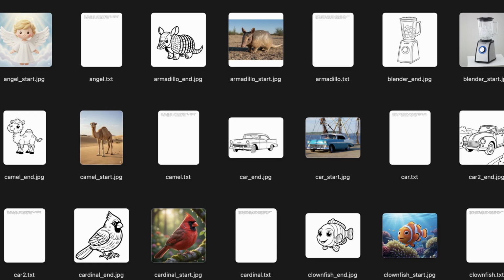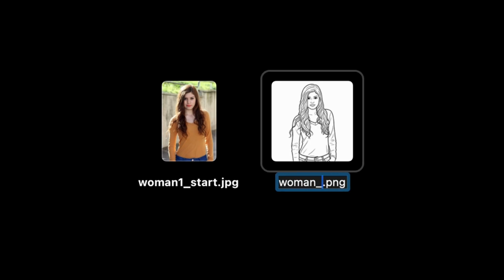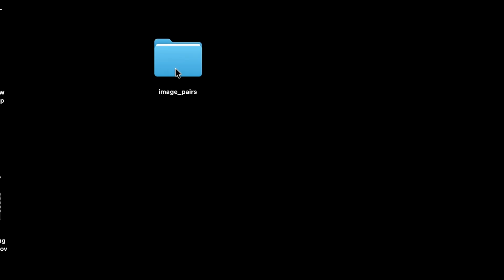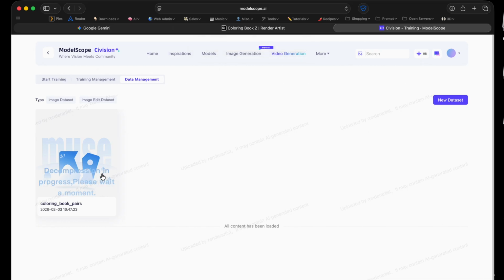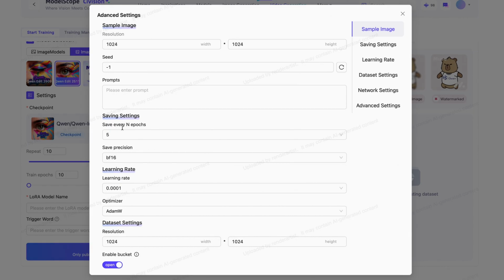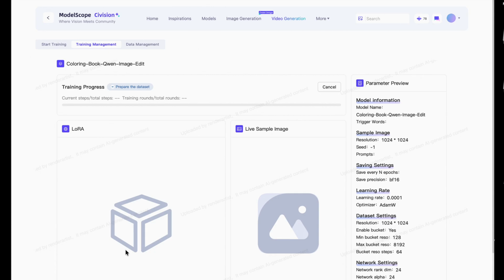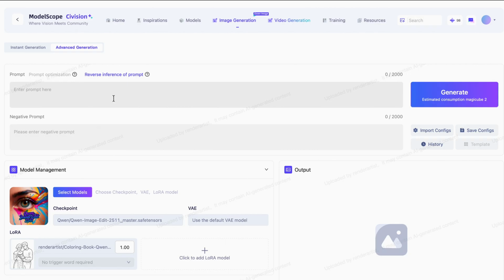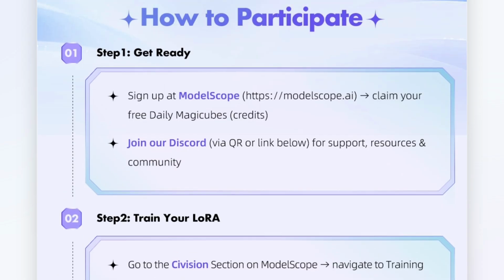How to Train a Qwen-Image-Edit LoRA on ModelScope | Qwen-Image Hackathon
Thrilled to be a Featured Creator for the Qwen-Image LoRA Online Hackathon! I’ve partnered with Alibaba’s Tongyi Lab and ModelScope to share my process for training a LoRA for the category of “AI for Good” (Track 2).

This video walkthrough guides through my process of training a LoRA for Qwen-Image-Edit from start to finish.

You can train your own Qwen LoRA 100% for free on ModelScope during the hackathon now through March 1st, 2026!